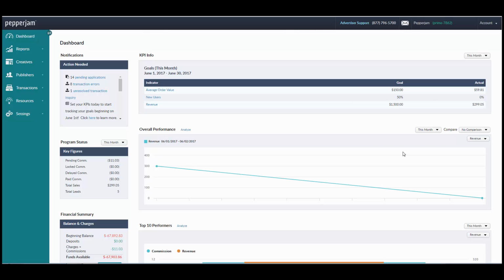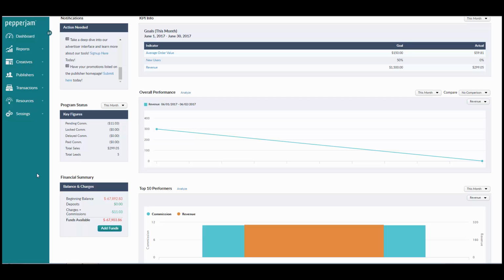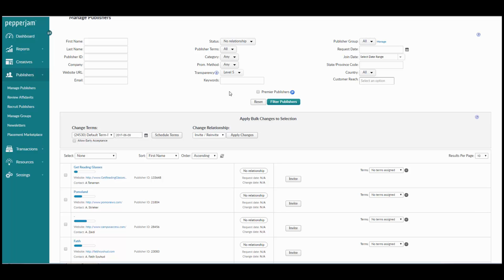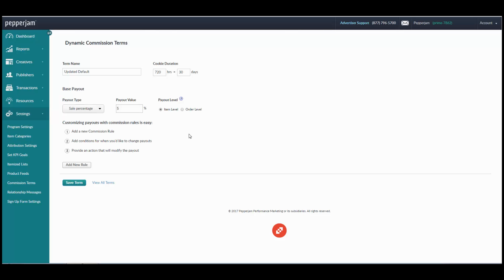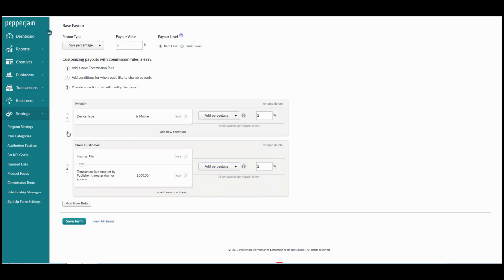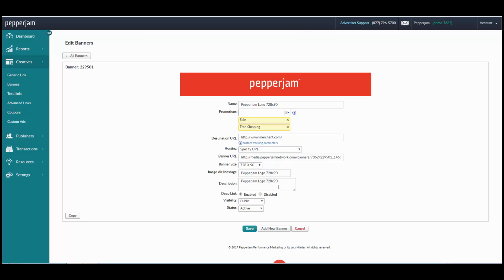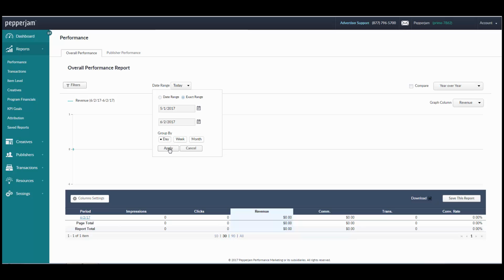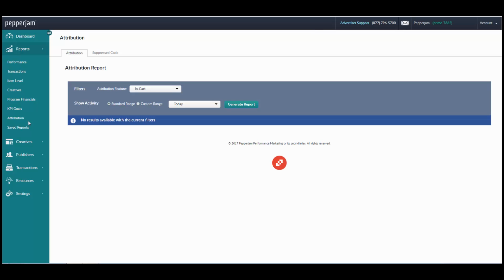Pepperjam Advertiser Demo